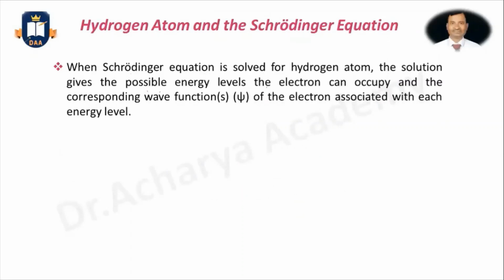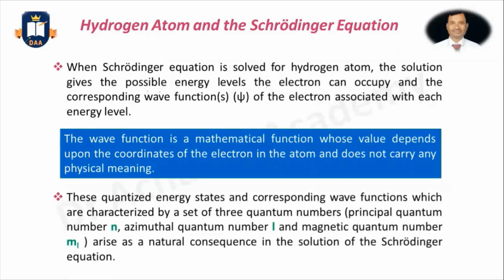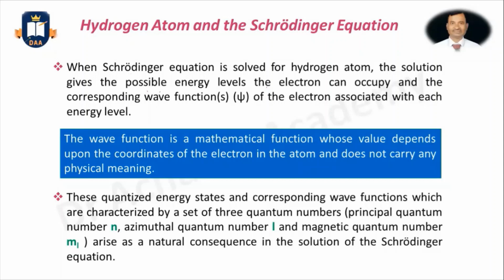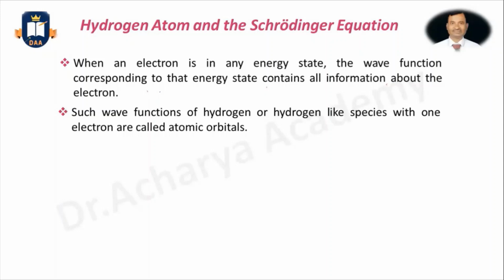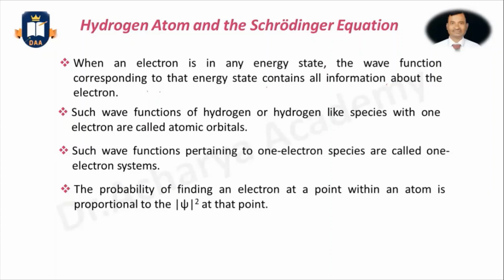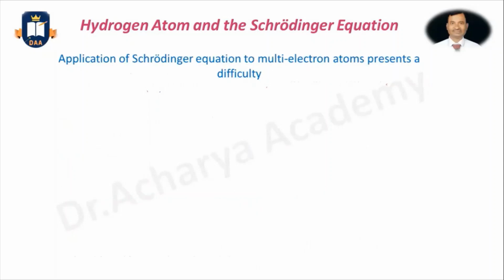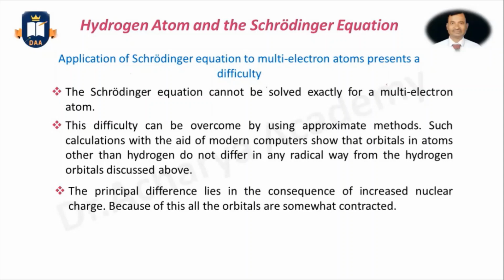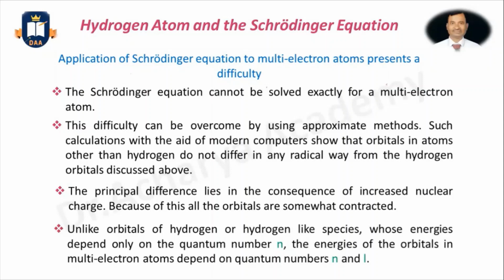"(CBSECH11-031) Hydrogen Atom and the Schrödinger Equation"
"This class describes Hydrogen Atom and the Schrödinger Equation